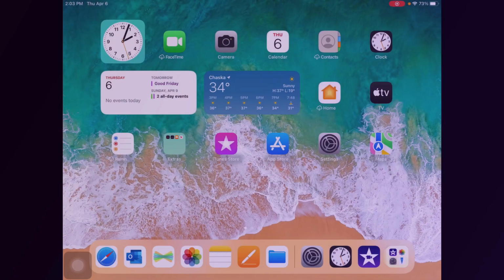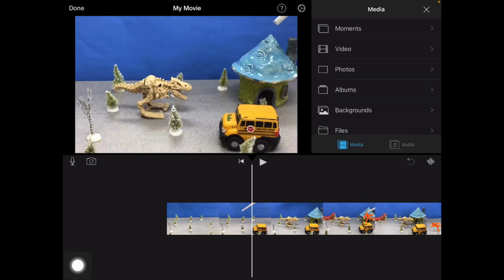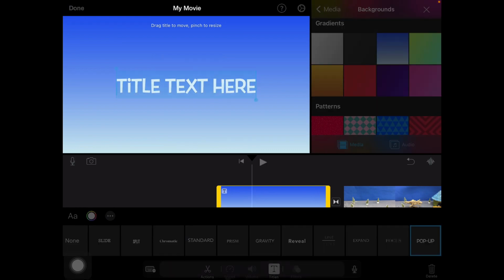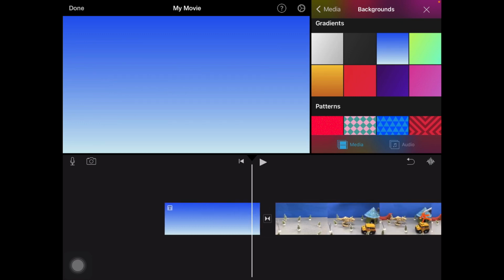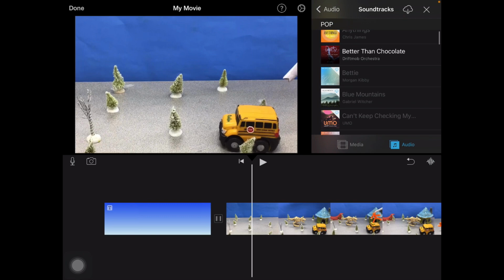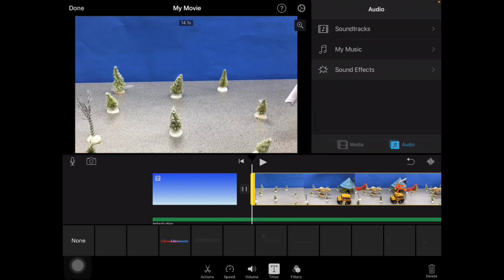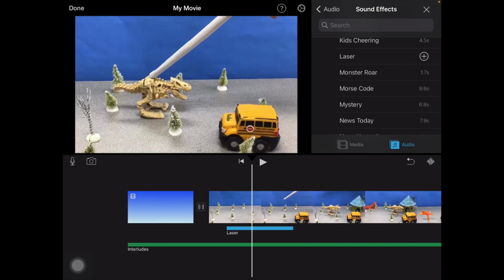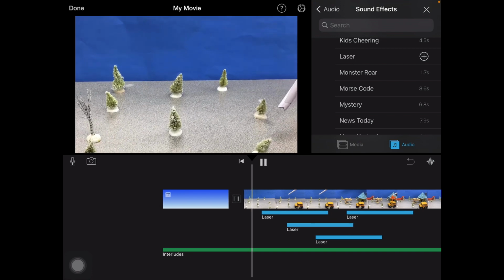Quick Start to edit in iMovie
See how to import your video from the camera roll, add titles, transitions, music, sound effects and credits.